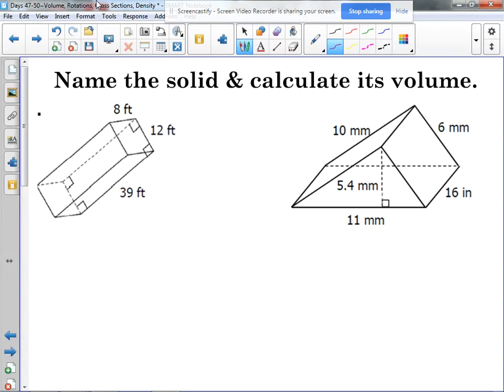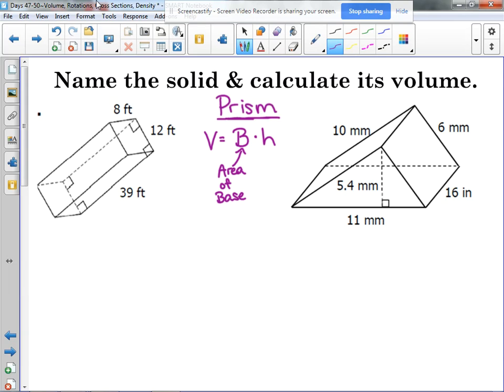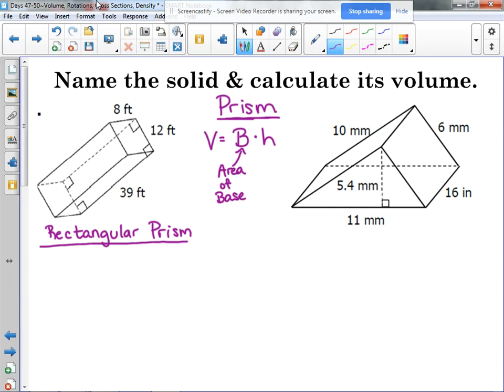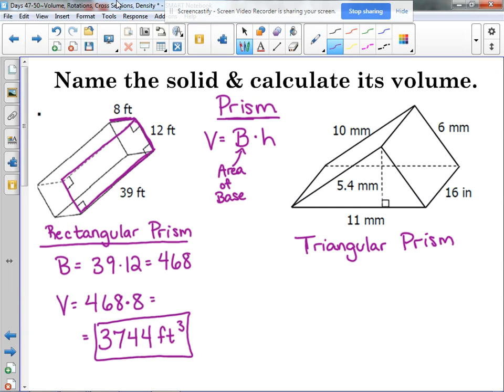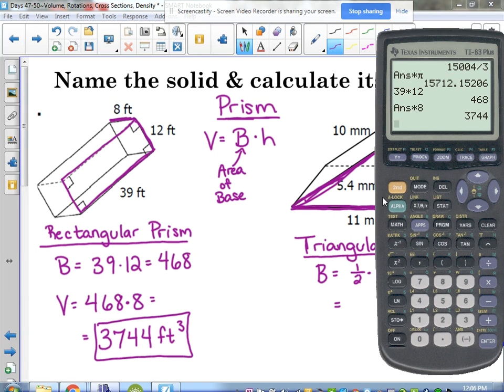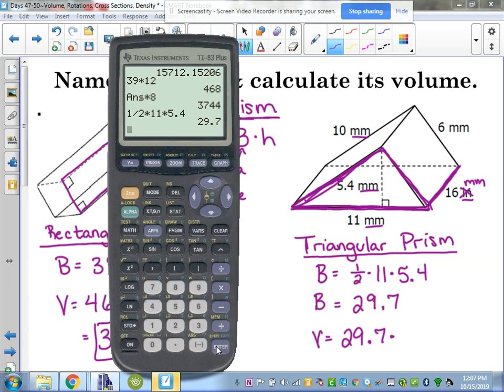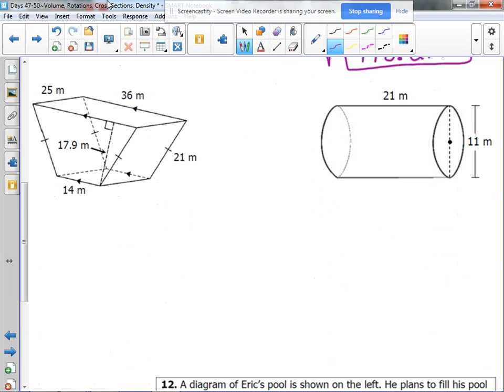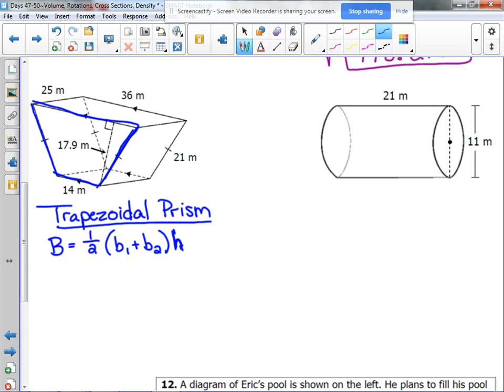Volume of Prisms ~ Math 3